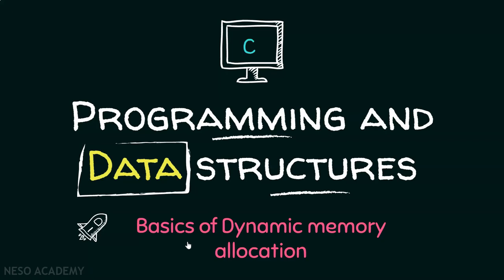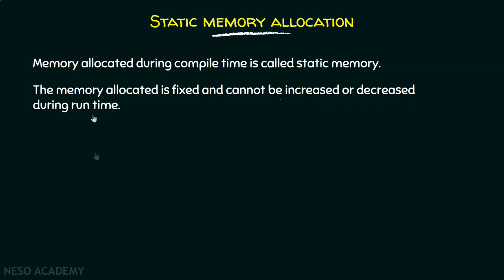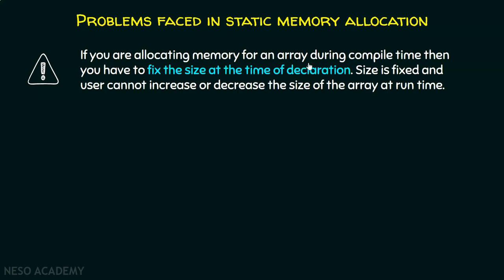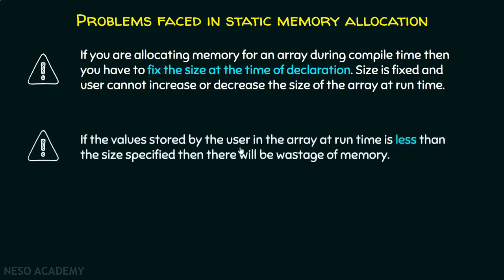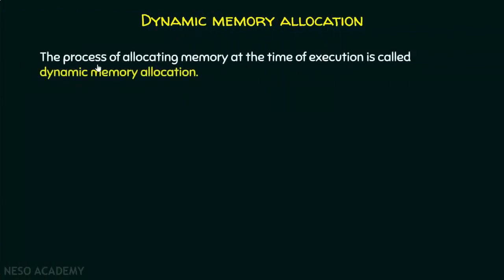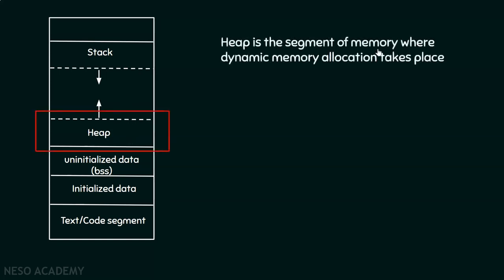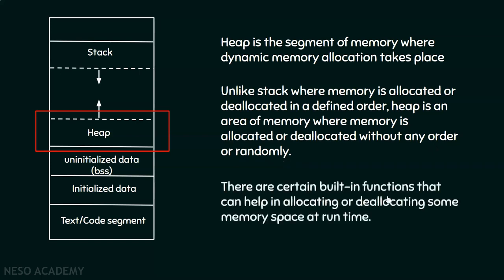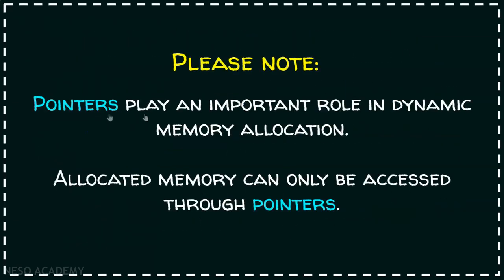19 Basics of Dynamic Memory Allocation